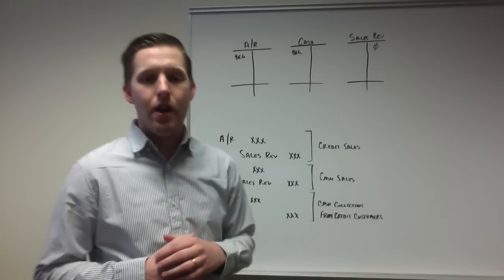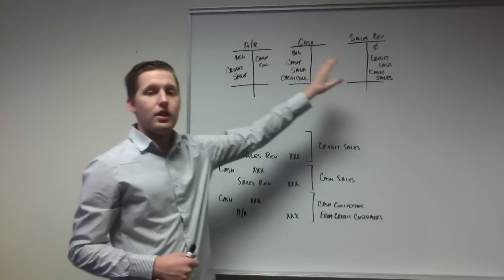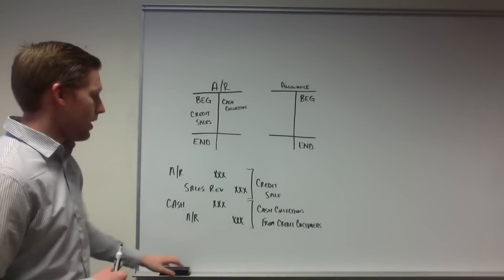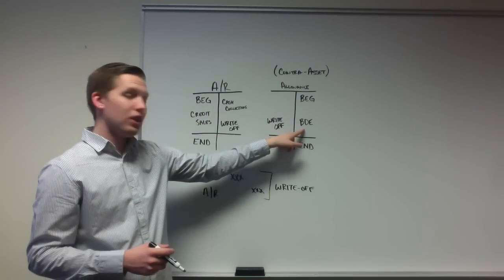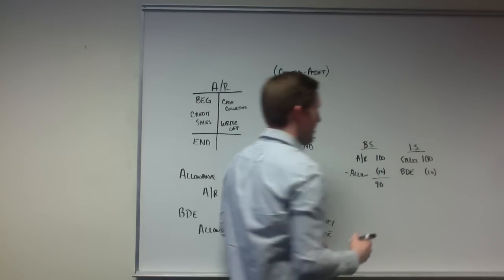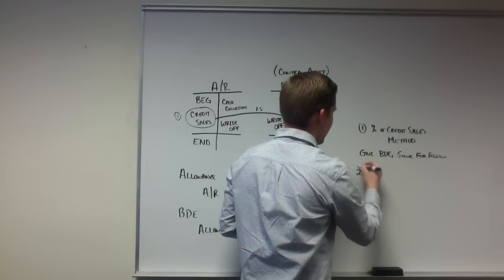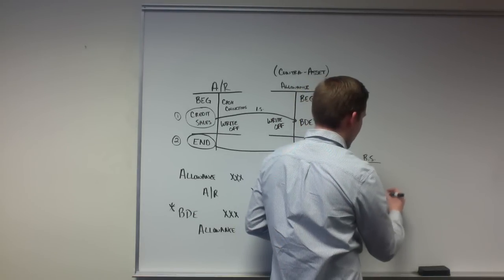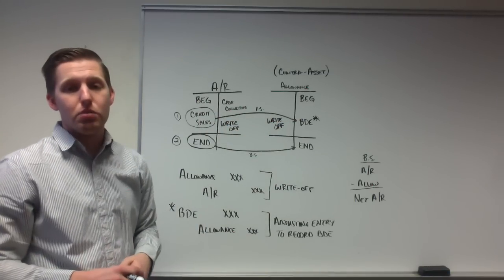2nd TA Bad Debt Video